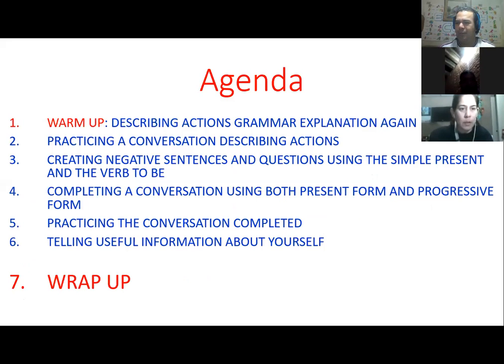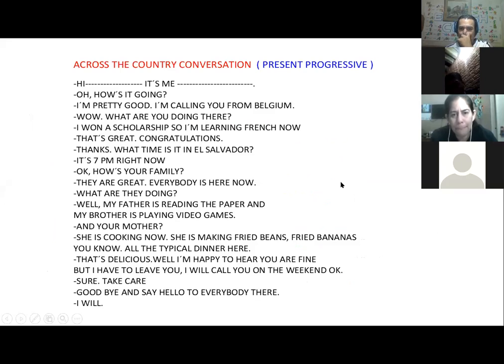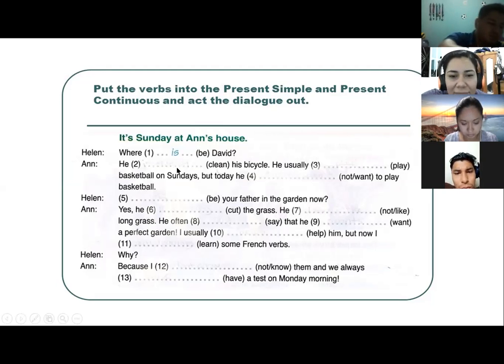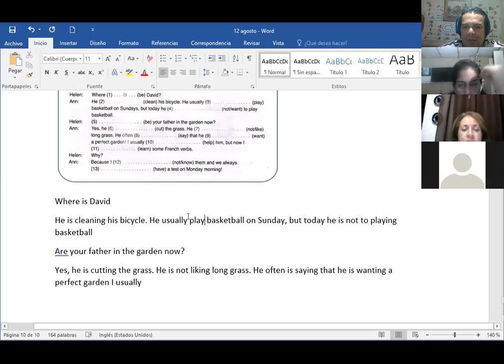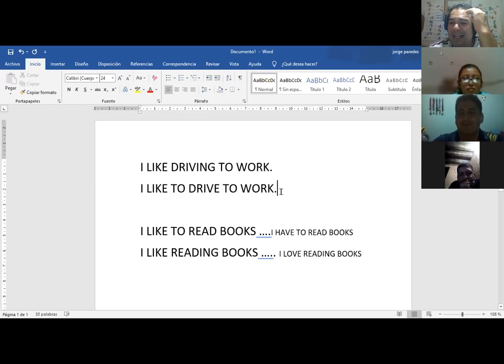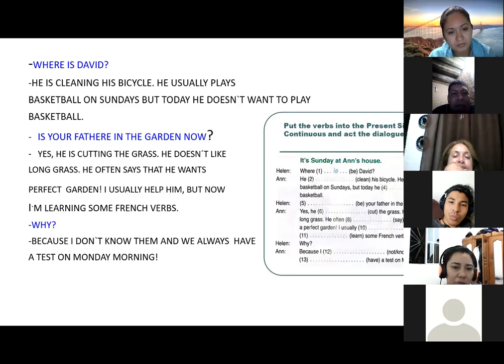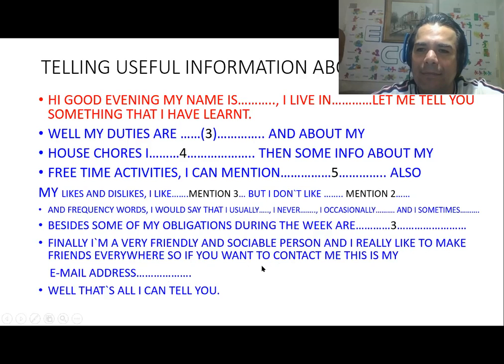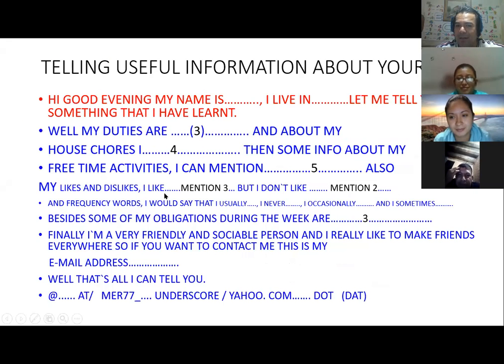Ingles Corporativo-Videoconferencia #12 Simple present vs present continuous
STUDENTS WILL COMPLETE A CONVERSATION USING THE SIMPLE PRESENT AND PRESENT PROGRESSIVE